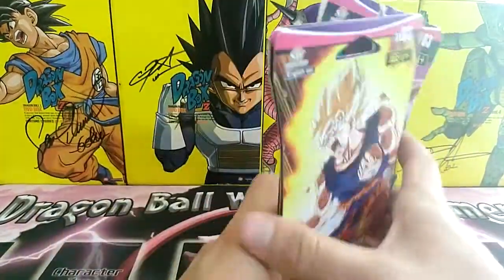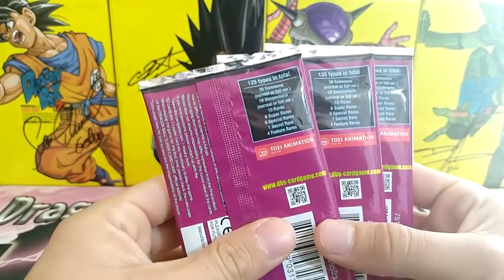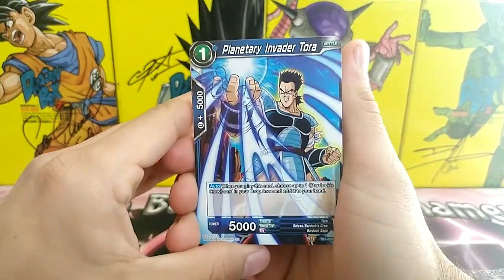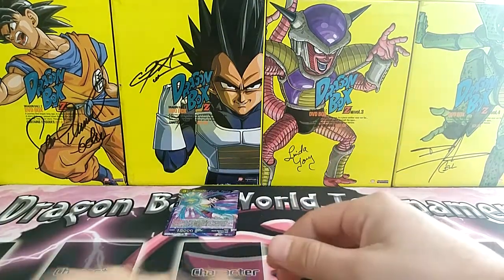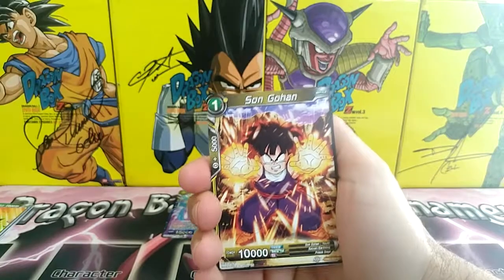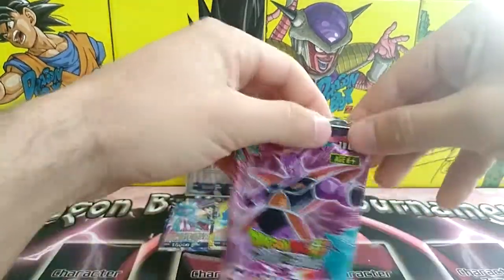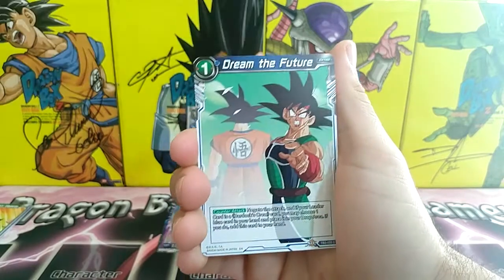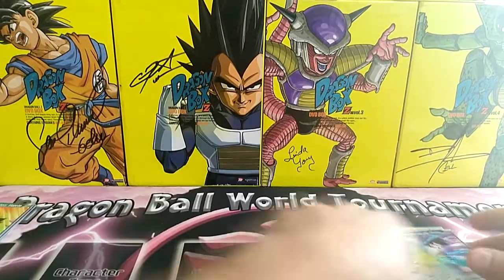CLASH OF FATES BOOSTER PACK OPENING